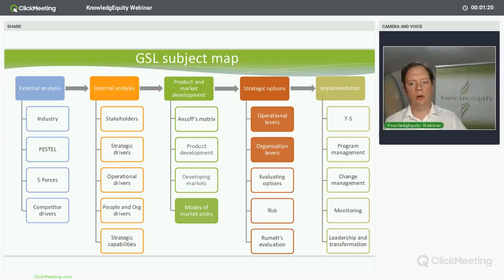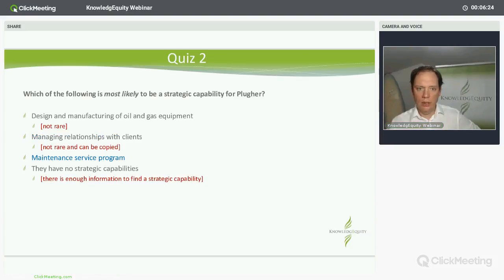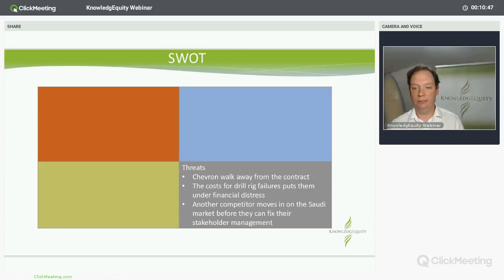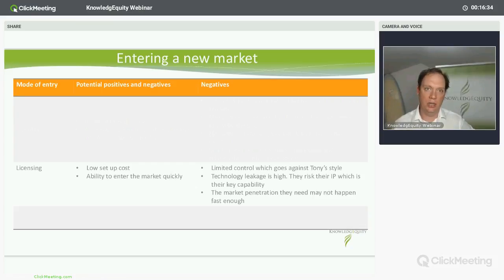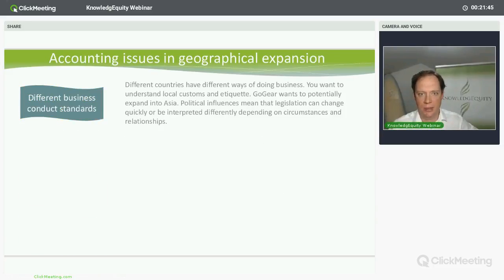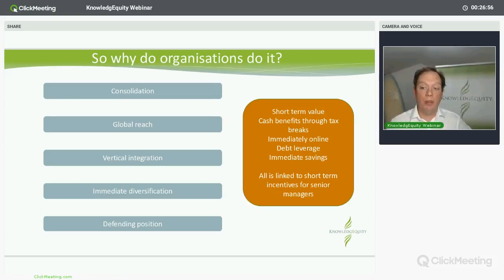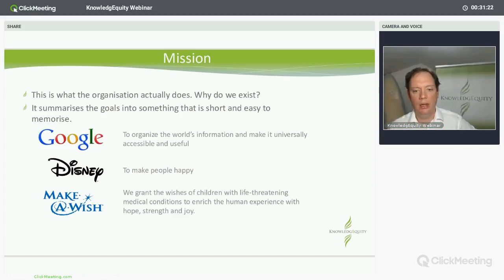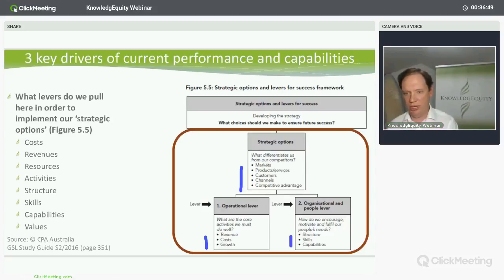GSL Week 6 S1 2018 prerecorded